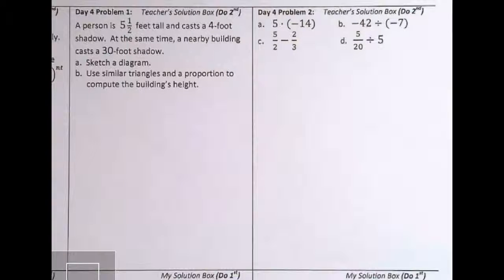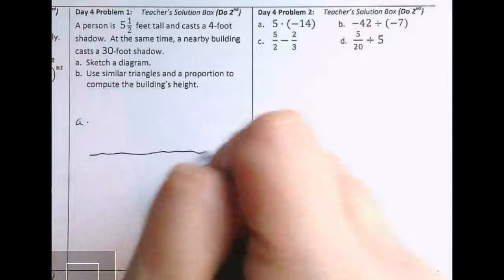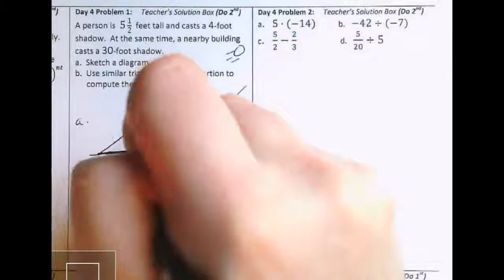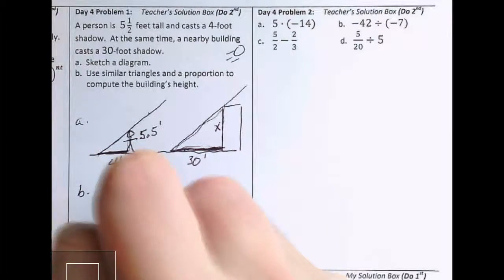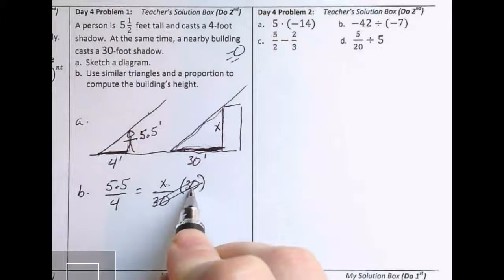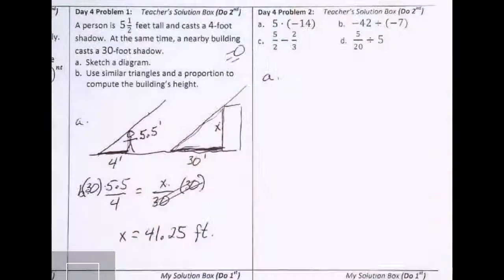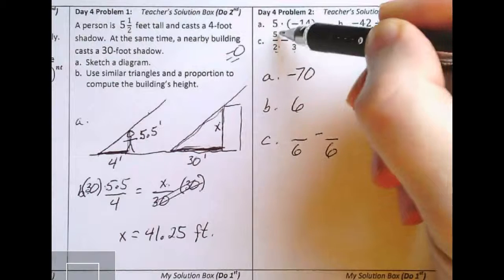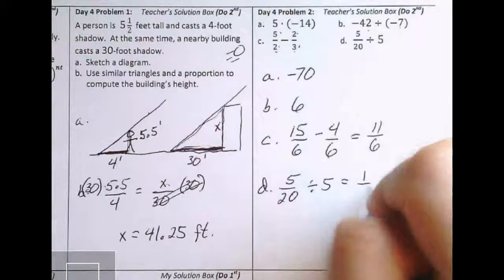SMath FIM Wk 24 Day 4